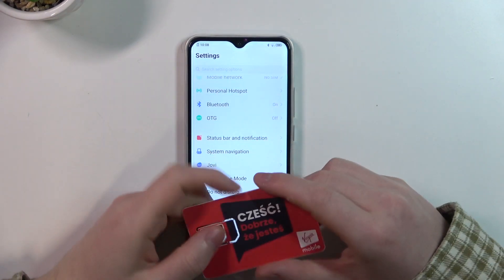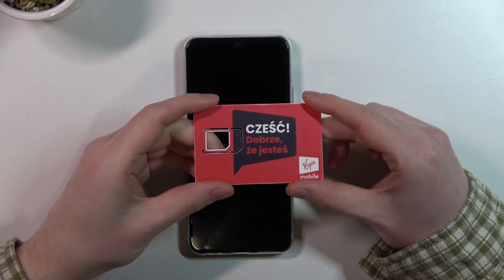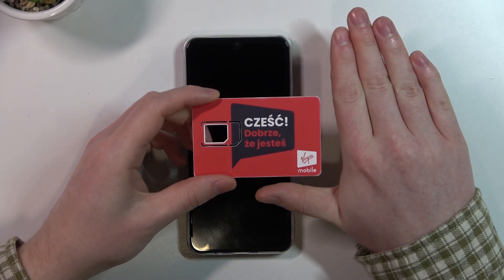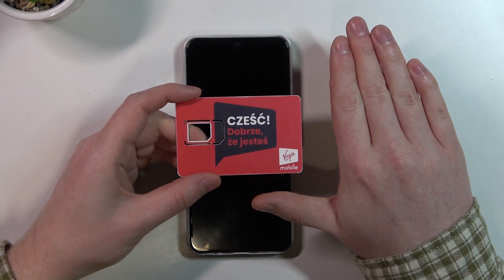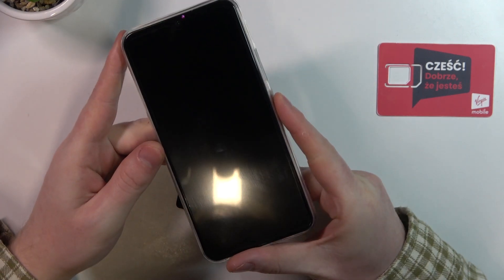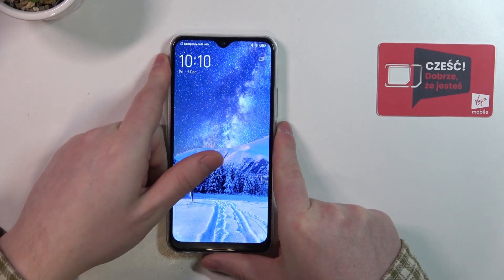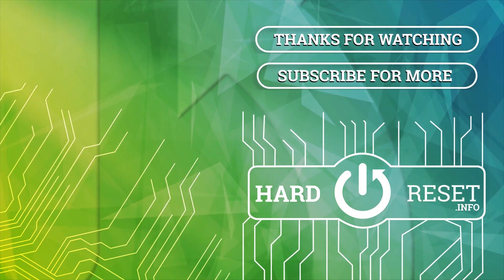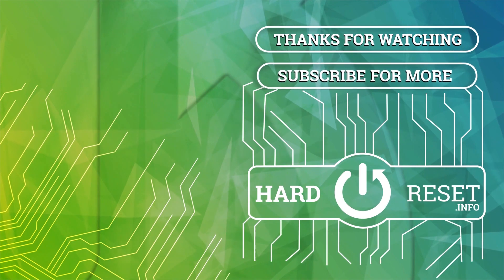Hand Size Comparison With Vivo Y17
Get a tangible perspective on the size and ergonomics of the VIVO Y17 as we compare it with different hand sizes. This video provides a hands-on demonstration, allowing viewers to gauge how the device fits comfortably in various hand sizes.

What is the size of the VIVO Y17 in comparison to average hand sizes?
How does the device feel in smaller hands, and is it still manageable for comfortable use?
Does the VIVO Y17 offer a secure grip for users with larger hands?
Are there design elements that contribute to the device's ergonomic feel during use?
Can users with varying hand sizes easily reach all parts of the screen and buttons?
How does the weight and dimensions of the VIVO Y17 impact its overall handling?
Are there specific considerations for one-handed use based on hand size?